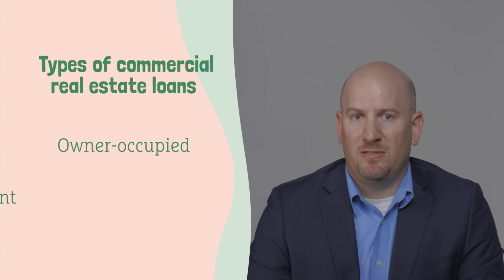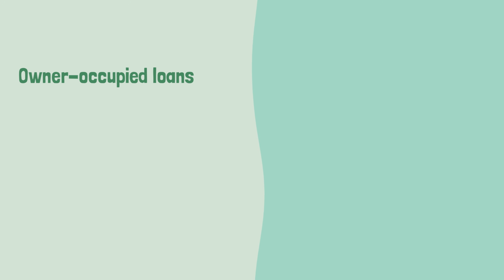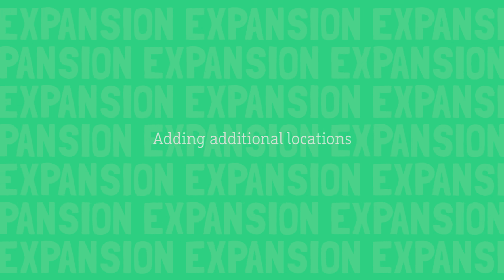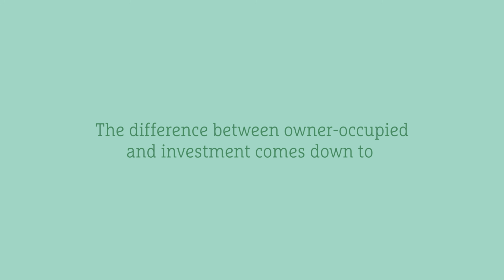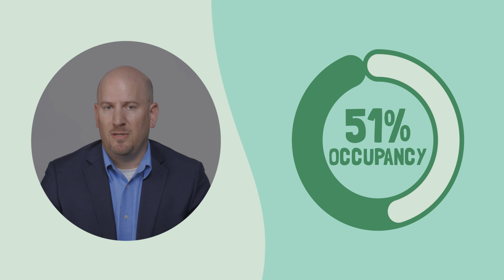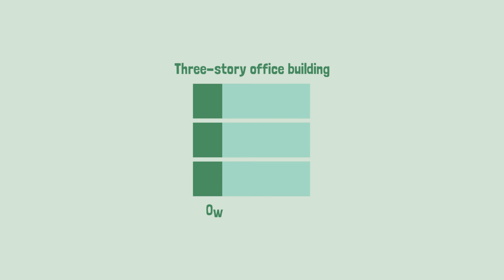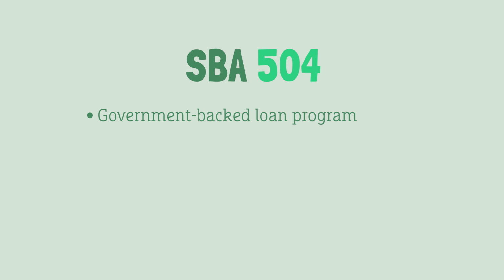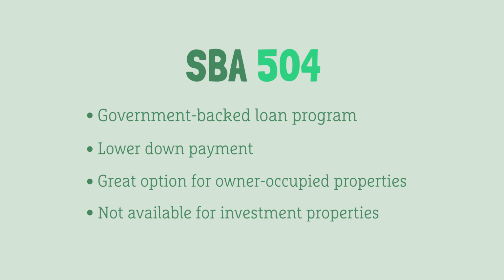Commercial Real Estate 101: Owner-Occupied Loans vs. Investment Loans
Are you a small business owner considering a commercial real estate loan? Let's talk about some info you’ll need to know before you get started. Justin Northcutt, Commercial Loan Officer at Grow Financial, shares all the details about the two types of commercial real estate loans, owner-occupied and investment, and discusses the SBA loan program, down payments and variables between lenders.

0:28 Introduction to commercial real estate
0:47 Owner-occupied loans
1:29 Investment loans
2:45 SBA 504 Program
3:24 Down payments
4:10 Variables between lenders

To get in touch with our Business Solutions team to talk about loan options,